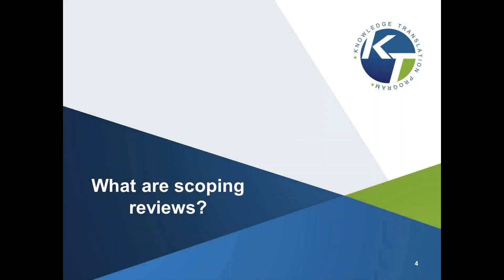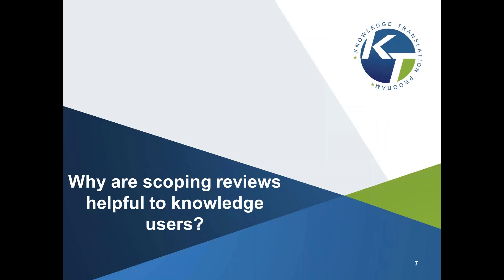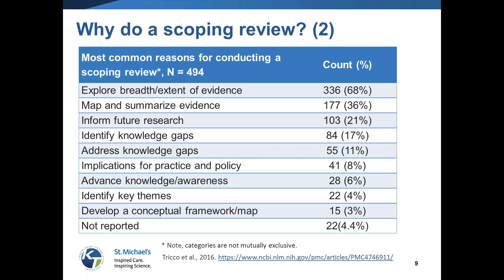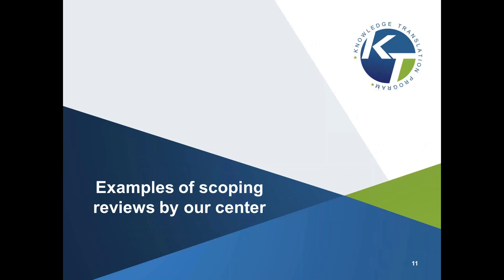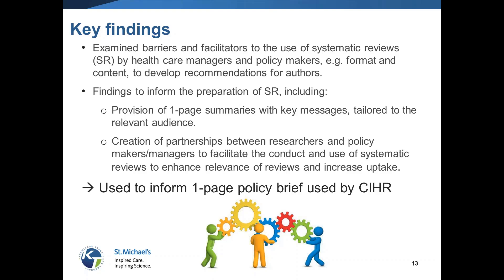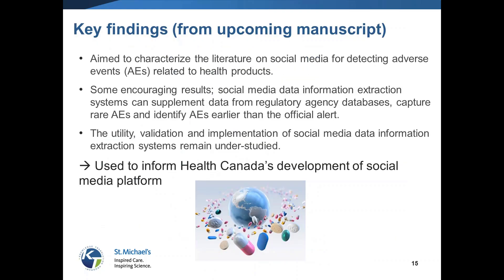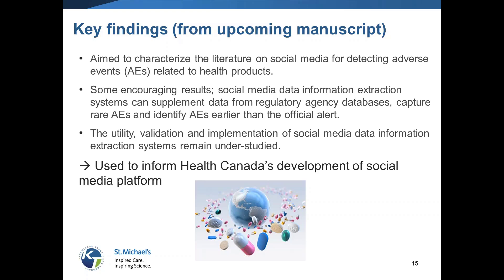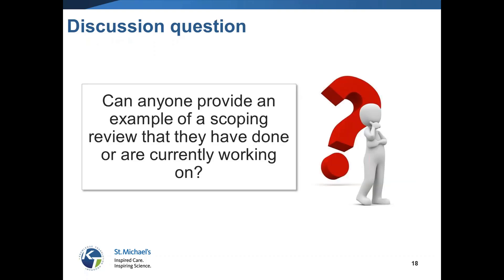Scoping reviews: an overview with examples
In this video, Dr Andrea C. Tricco, a scientist from Li Ka Shing Knowledge Institute of St. Michael’s Hospital and Assistant Professor in Dalla Lana School of Public Health, University of Toronto, Canada, explains what are scoping reviews and provides some examples of this type of knowledge synthesis.